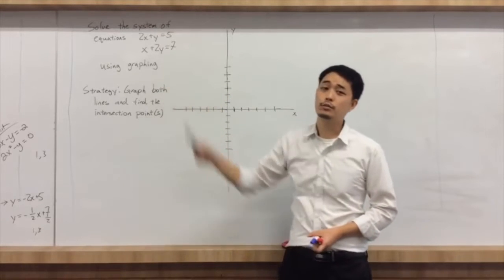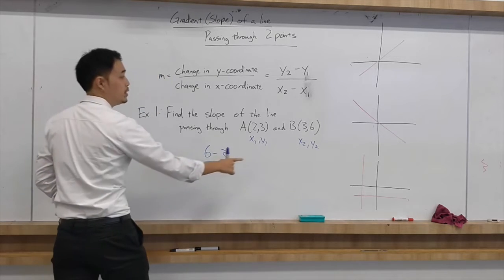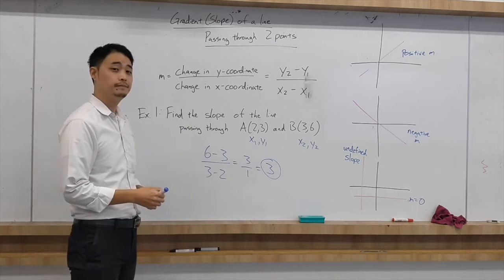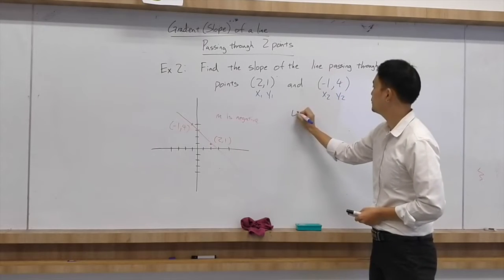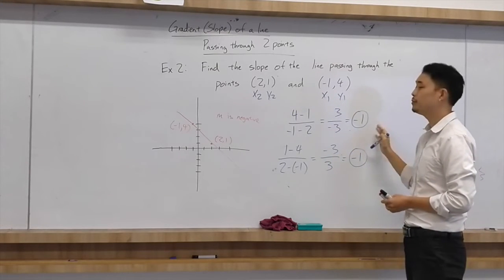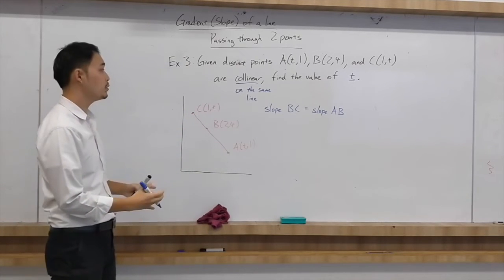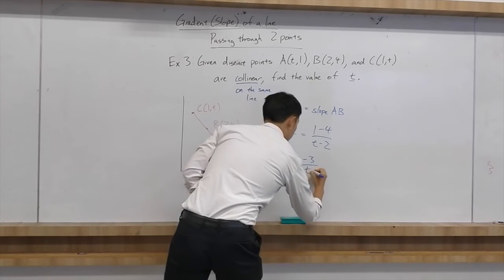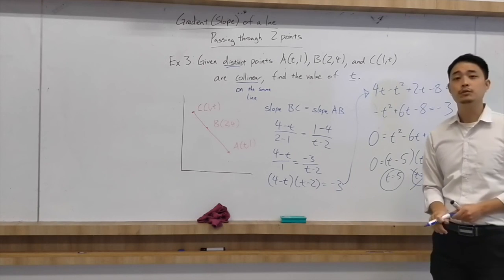Coordinate Geometry 3 - Gradient(Slope) of a Line Passing 2 Points